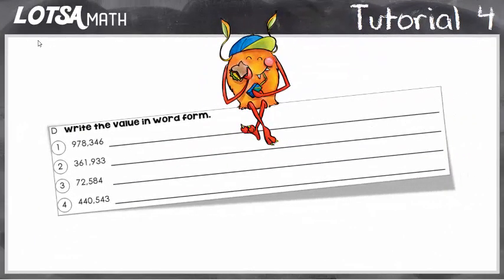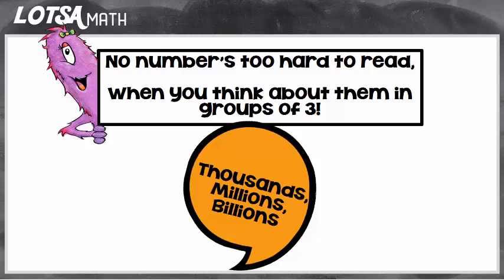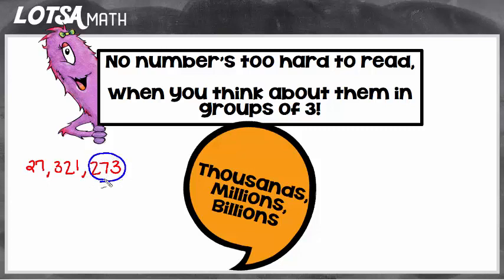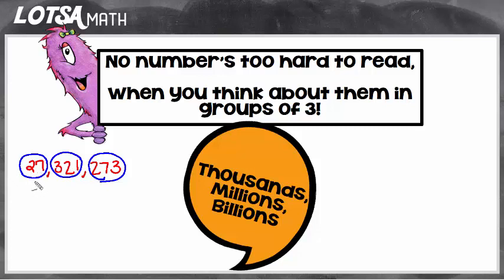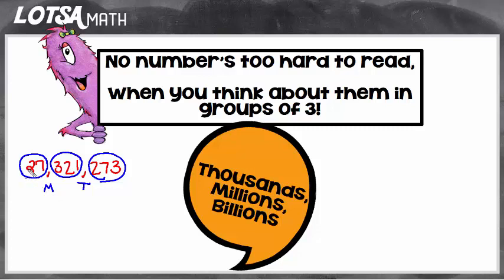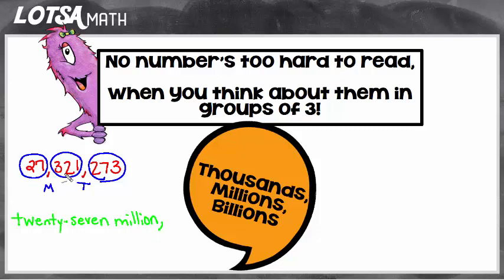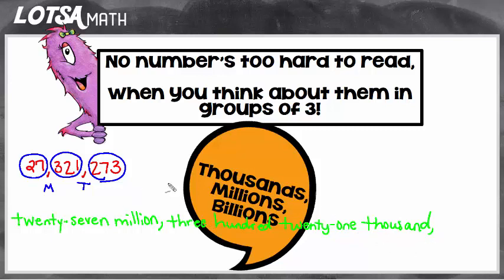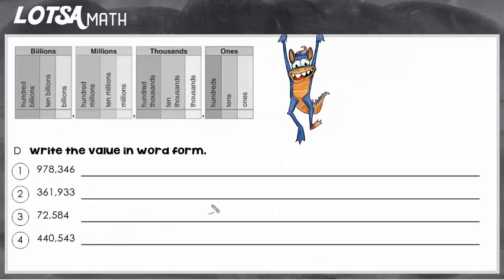Tutorial 4- Write a value from standard form into word form LOTSA MATH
Write the value in word form.
TEKS 4.2B or Common Core 4.NBT.A.2